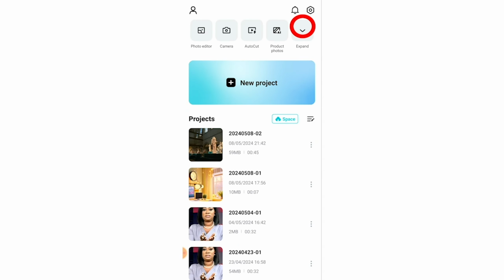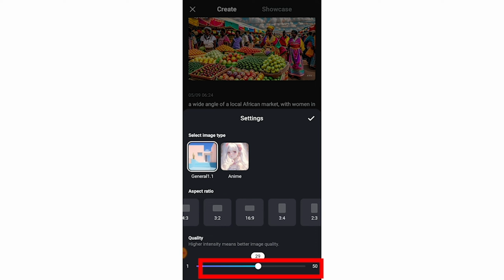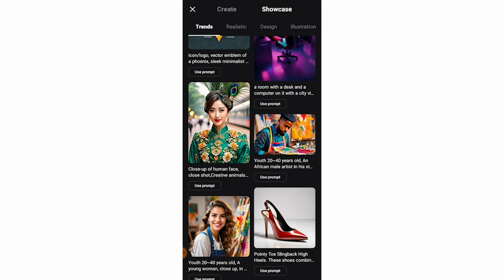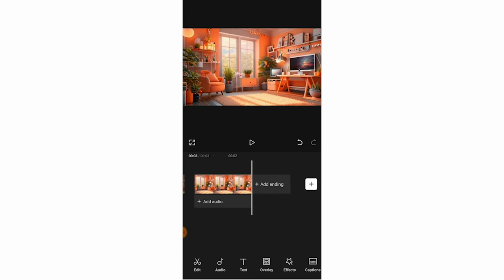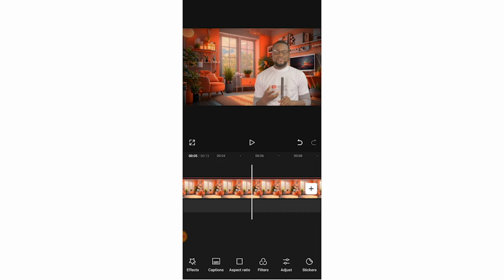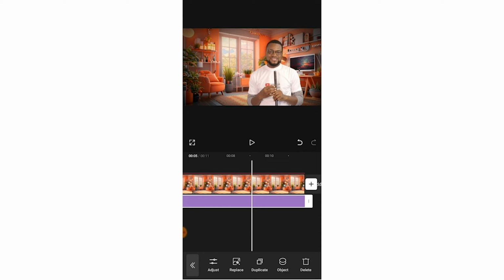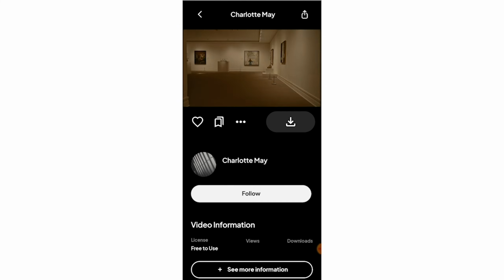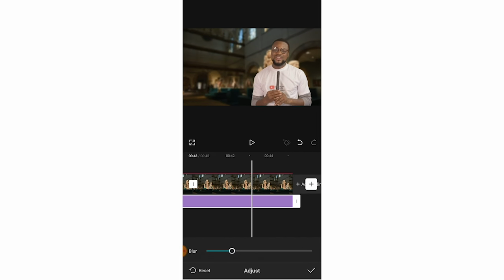How to Create Fake YouTube Background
This video is a detailed background replacement tutorial on how you can create free unique and realistic Youtube background videos and images for your YouTube videos and turn your ideas into valuable contents.

Turn TRASH Audio to PRO Audio Using This Free AI Tool! 👉